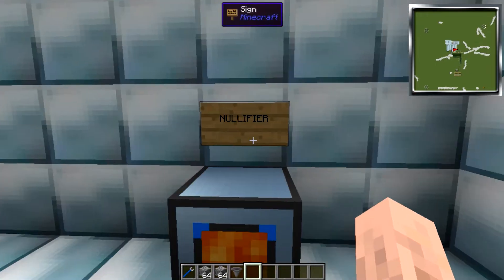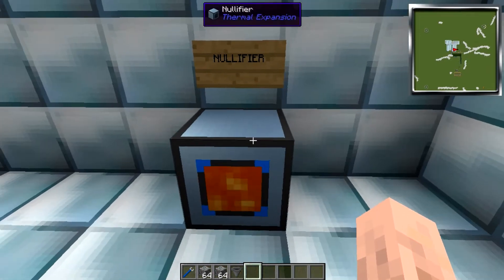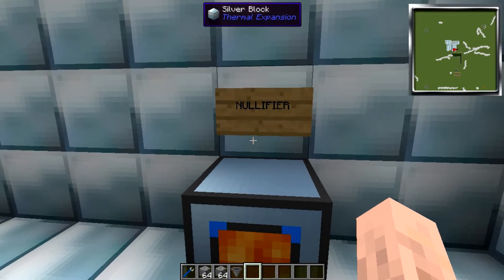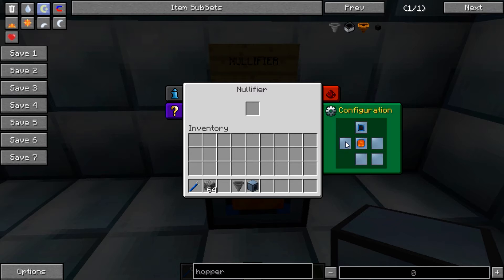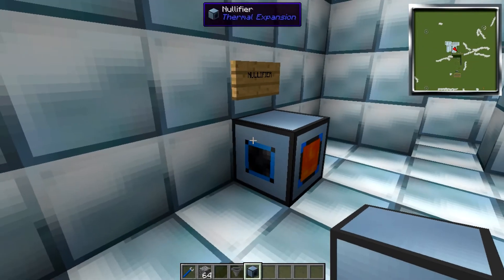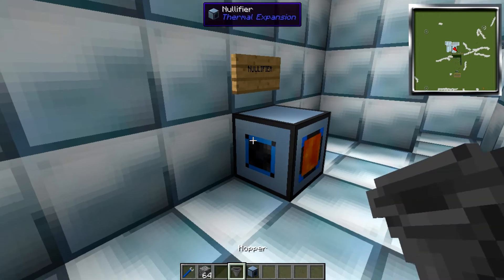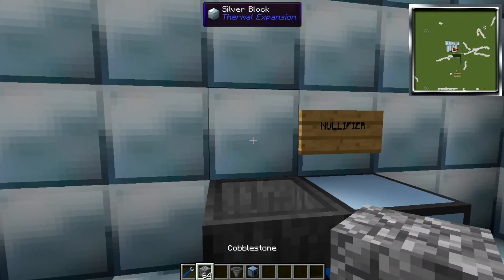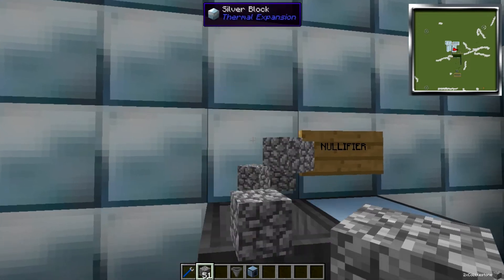NULLIFIER THERMAL EXPANSION 3 MOD SPOTLIGHT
Hello and welcome to a mod spotlight for the awesome thermal expansion 3. Ive broken the mod up into many seperate videos, so that you can easily skip to the specific blocks you were looking for.
So feel free to checkout other videos in the playlist, or one of my lets plays to see the mod in action.
This video covers the nullifier from thermal expansion.